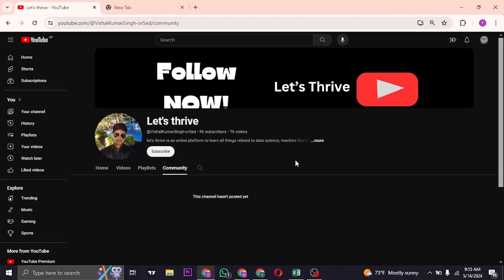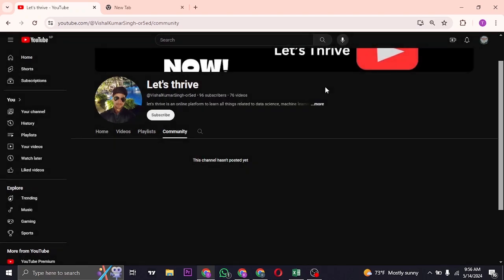How To Find YouTube Channel Email Address (Full Tutorial)